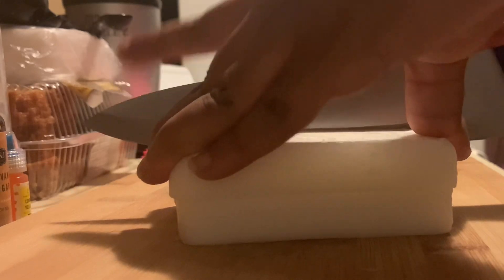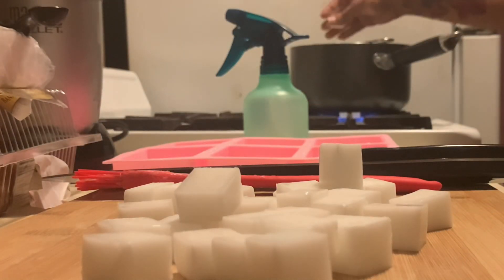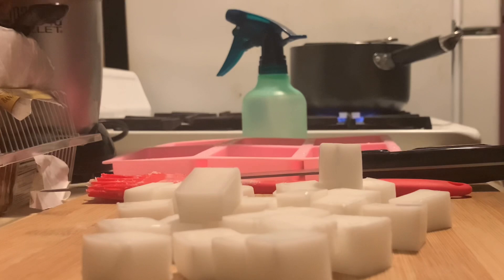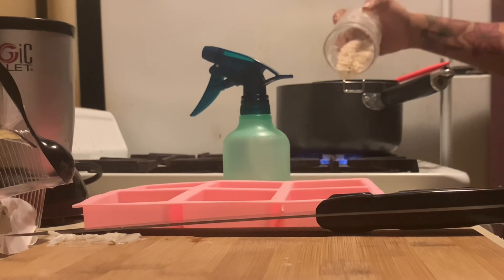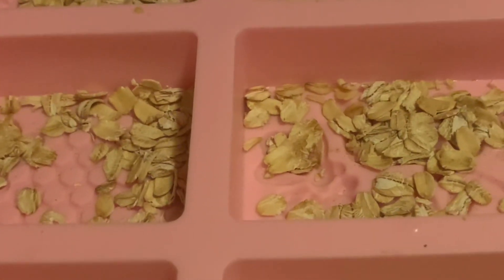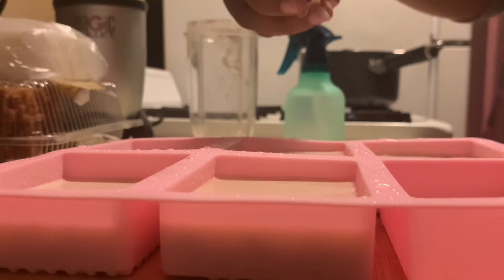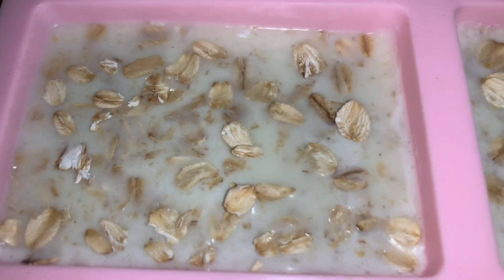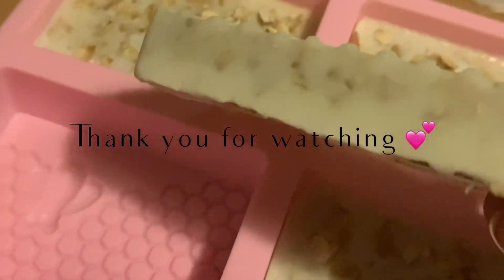How to make Honey Vanilla Oat Soap (Melt & Pour Method)